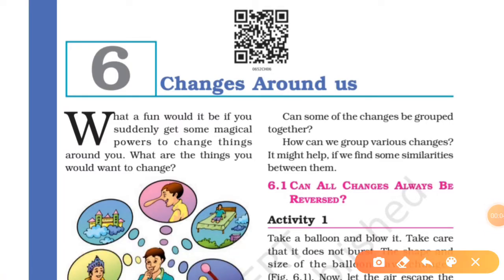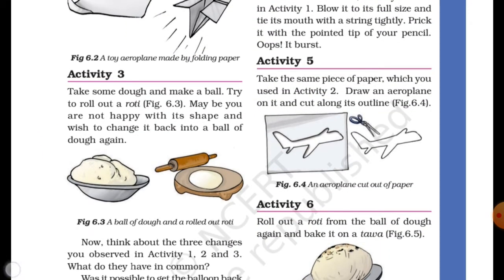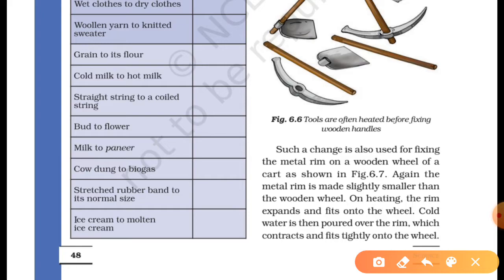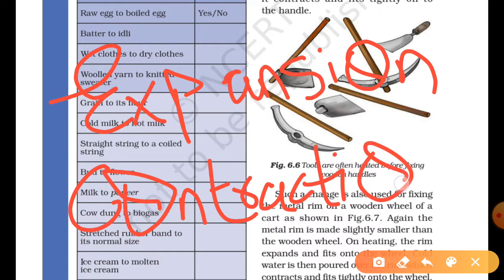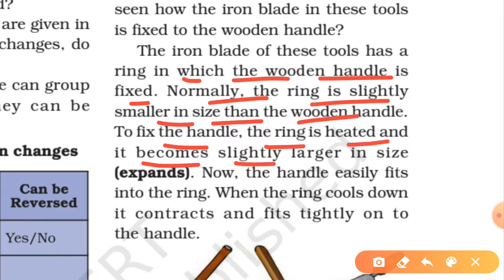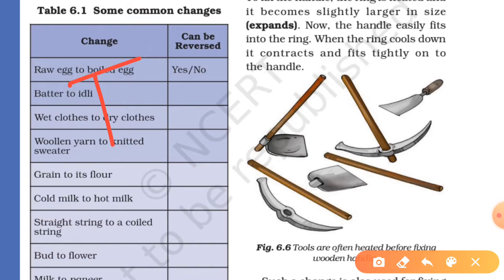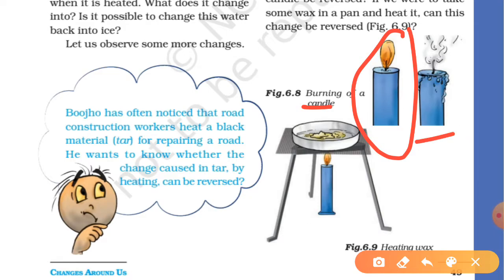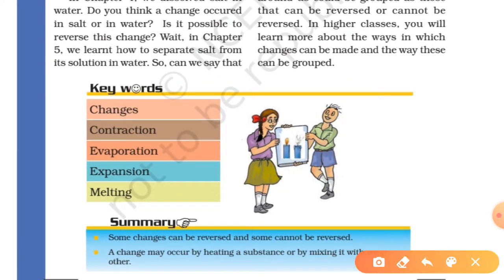Changes Around Us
Full explanation video of ch 6 science class 6th